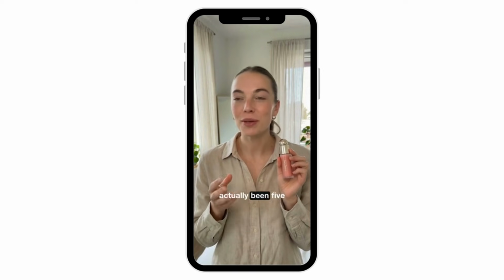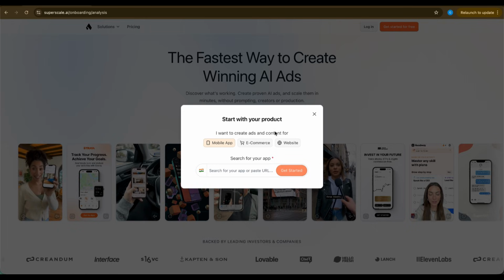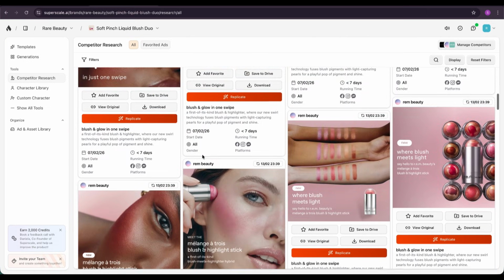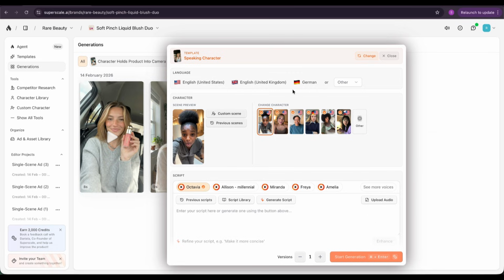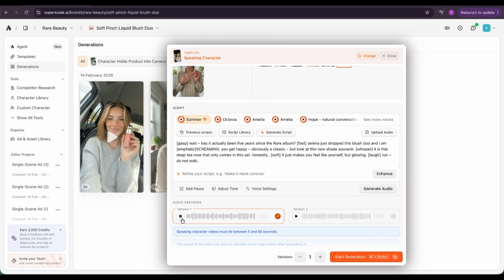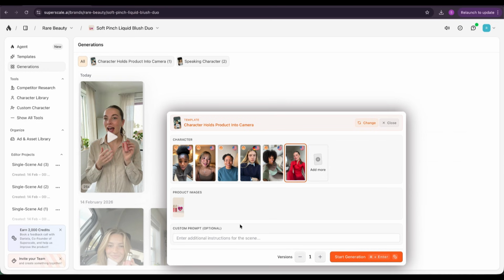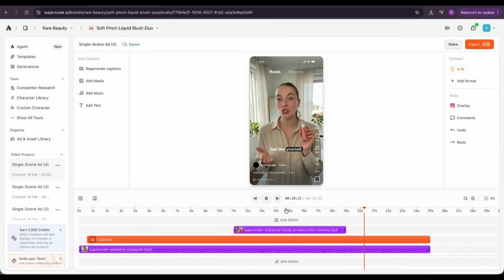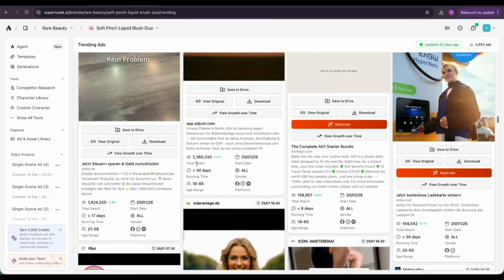How to Create AI UGC Ads That Get 3.6x ROAS (Full Tutorial)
From idea to image in a click — try Superscale AI and watch your vision come to life!

In this quick full tutorial, I show you my exact process for generating AI creators, writing high-converting scripts, and building scalable UGC-style ad creatives that boost performance across Facebook, Instagram, and TikTok.